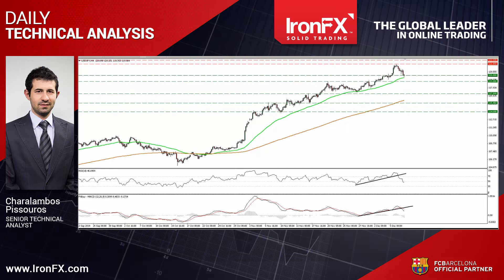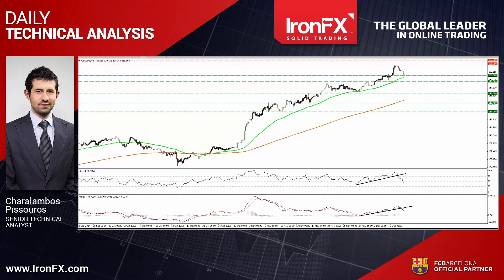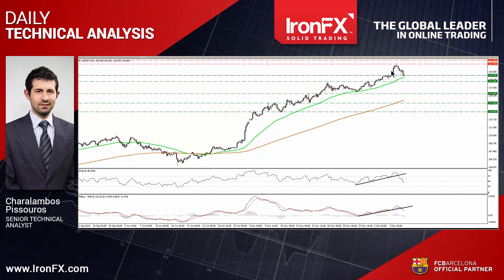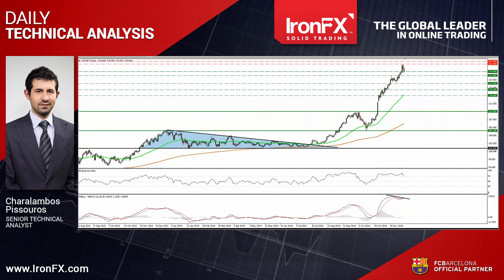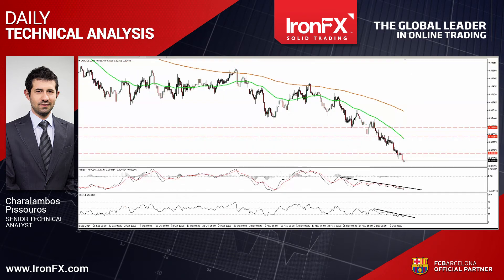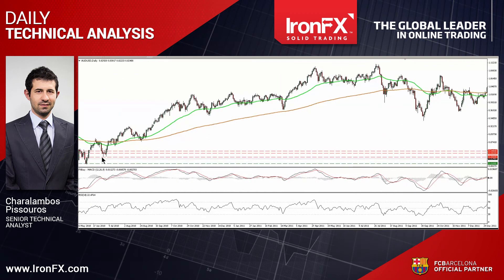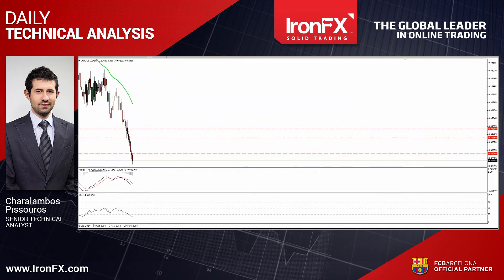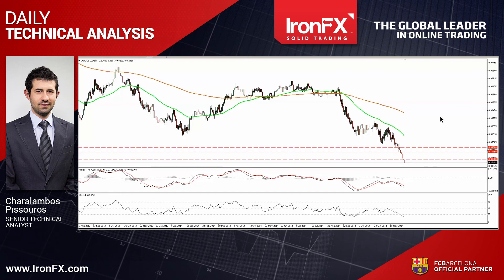Technical Analysis Video 9 December 2014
On a daily basis the Global FX strategy Marshall Gittler comment on the world economies and the forex calendar of economic announcements. Join us for more technical and fundamental analysis